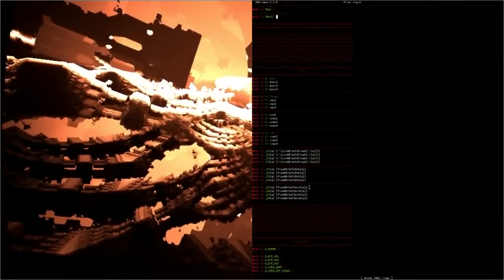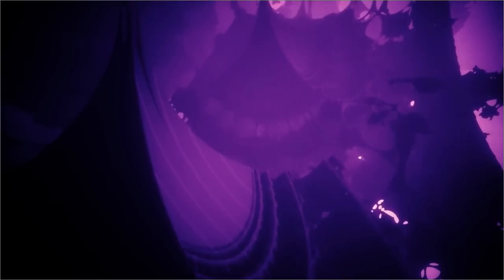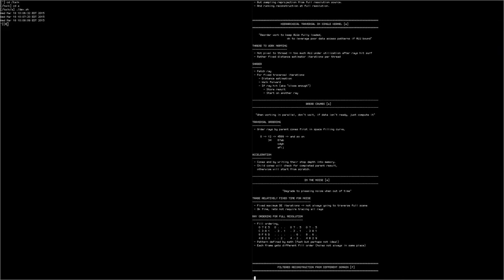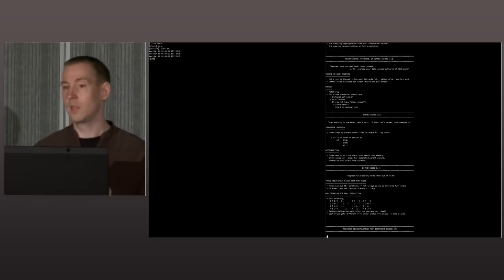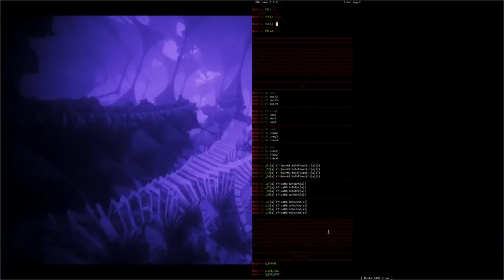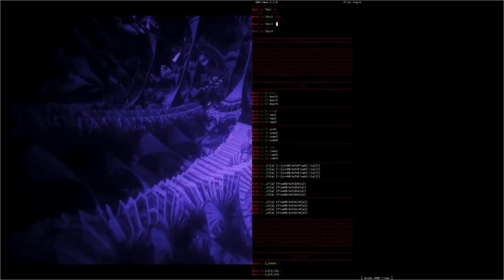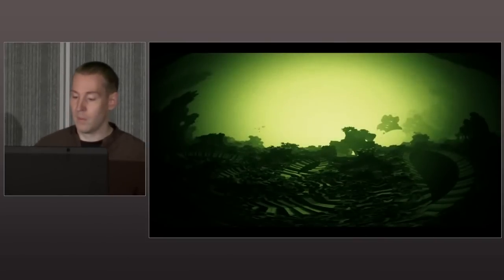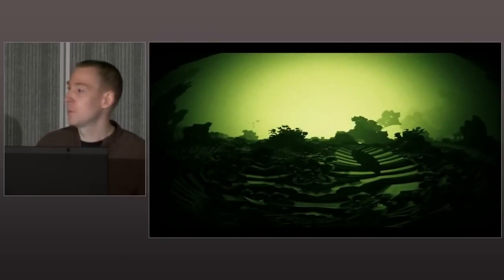NVScene 2015 Session: GPU Unchained (Timothy Lottes)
Live voyage through a collection of low-level and advanced GPU programming topics with a focus on unconventional thinking. Starting with an interactive look at driving the CPU from the GPU: showing a GL based pipeline where shaders can write to a command buffer which the CPU executes, enabling GPU driven reconfiguration of resources and rendering pipeline. Exploring methods to use this kind of rapid development tool for manual run-time profile guided optimization. Continuing with a visual exploration of advanced filtering techniques for real-time ray based rendering, and methods to enable 1080p ray-march at 120Hz and beyond.

Recorded live at NVScene 2015.